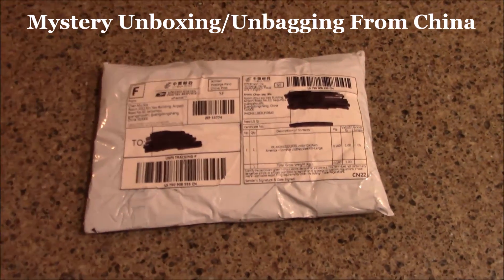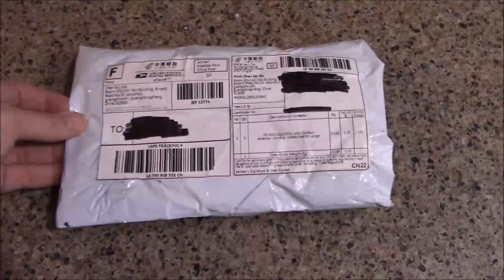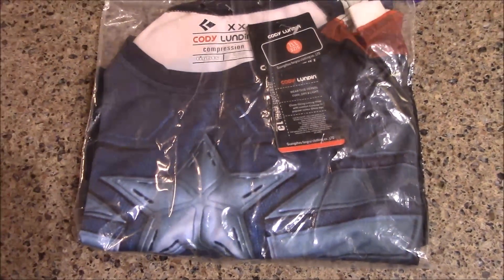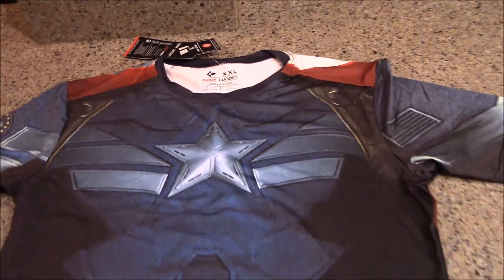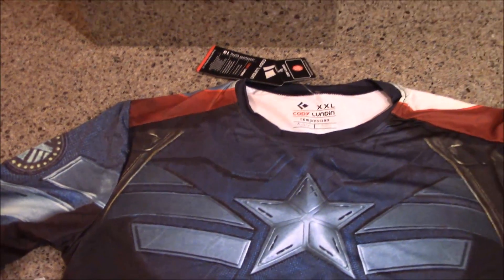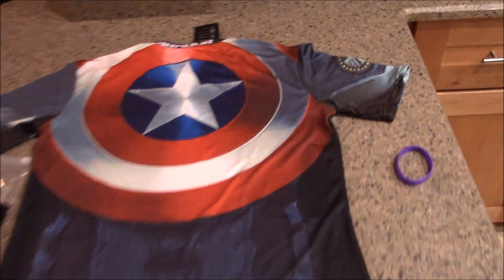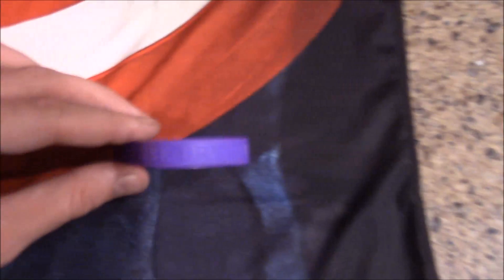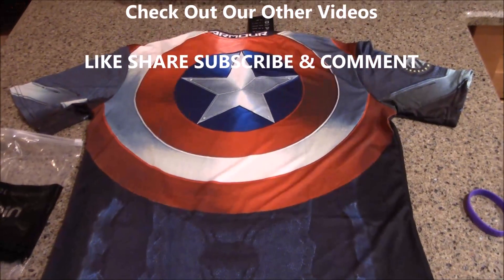Mystery Bag Opening Mystery Bag Unboxing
Mystery bag unboxing video. See what we got from our mystery bag from China. Mystery bag opening video.

Mystery bag unboxing video that we got from China.

Try Loot Crate!